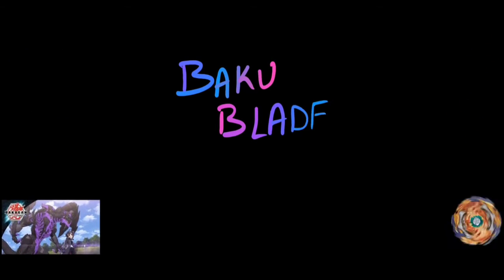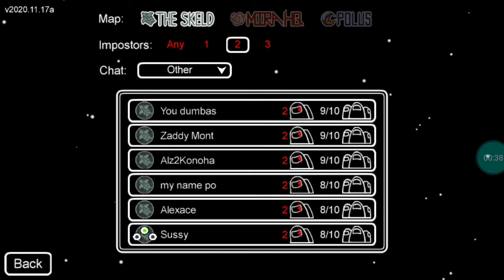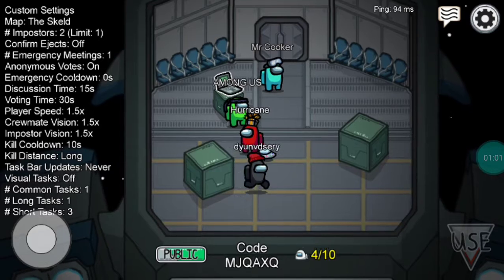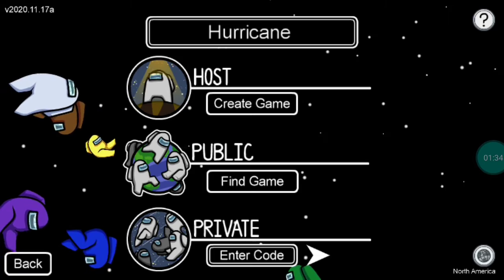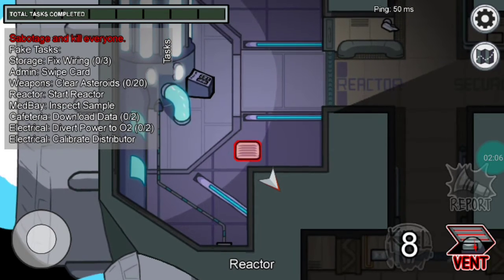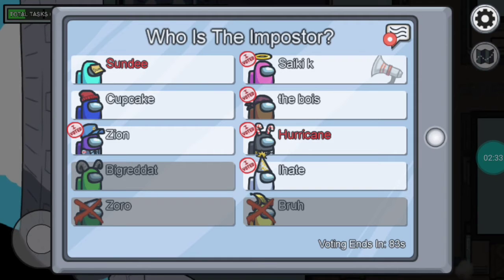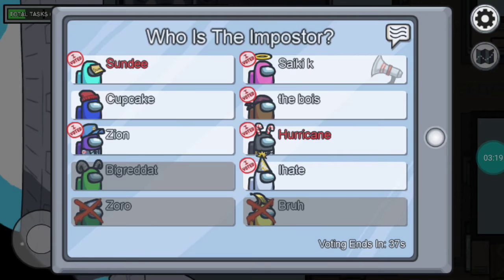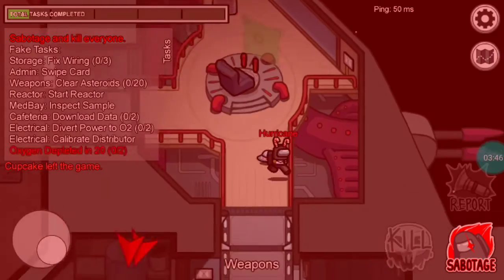How to get Impostor 4/10 times in Among Us (on android)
Hey guys plz like this vid and share this works pretty well it won't work everytime FYI.